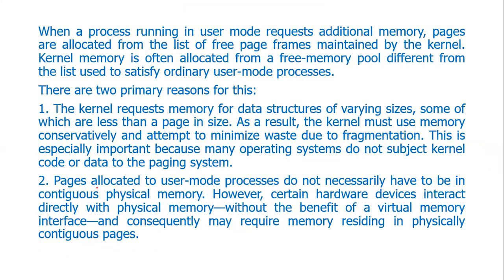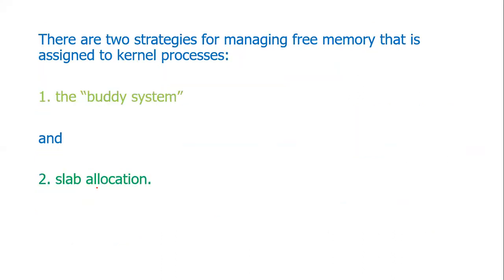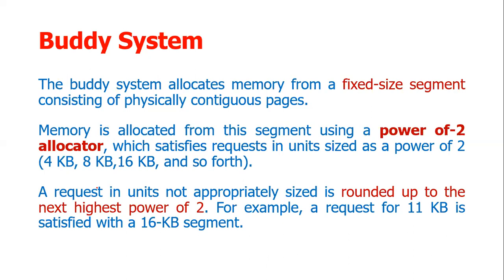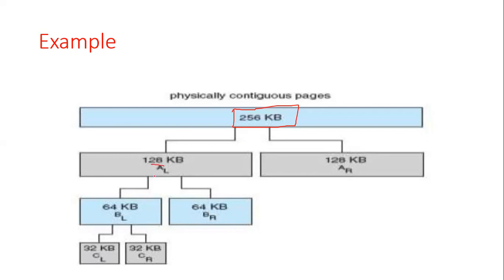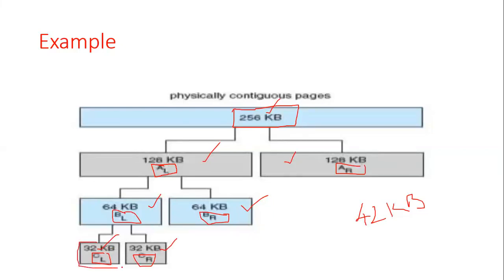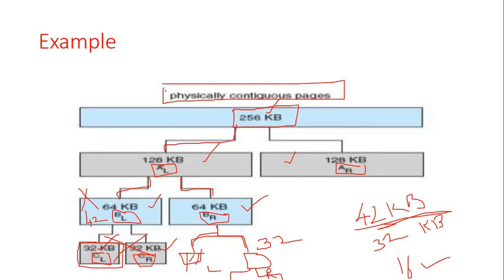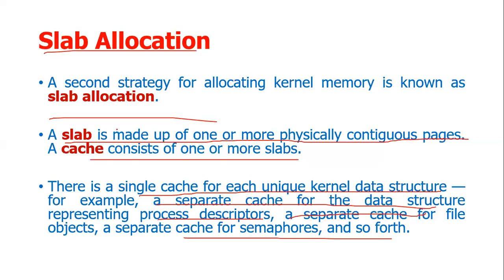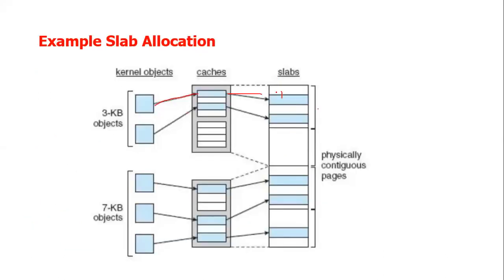Allocating Kernel Memory